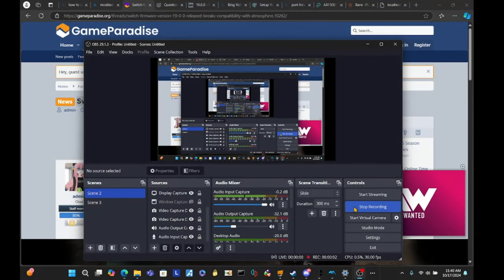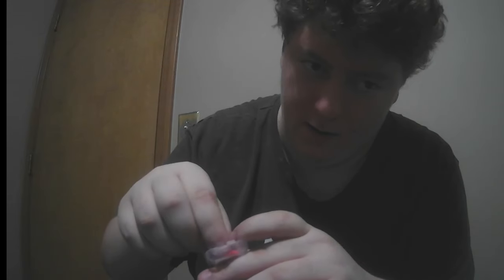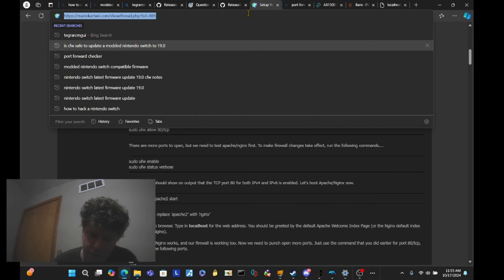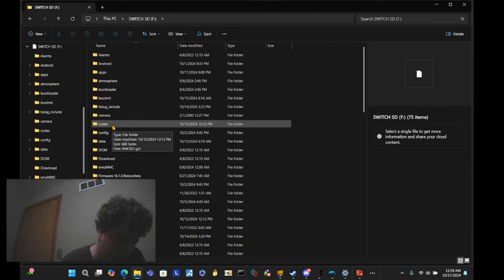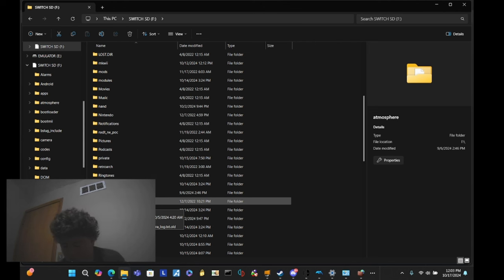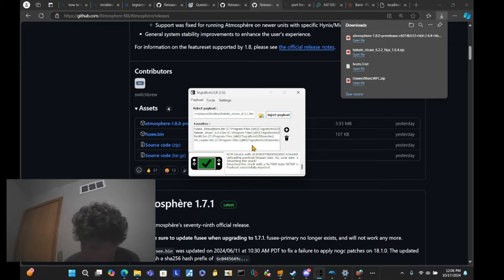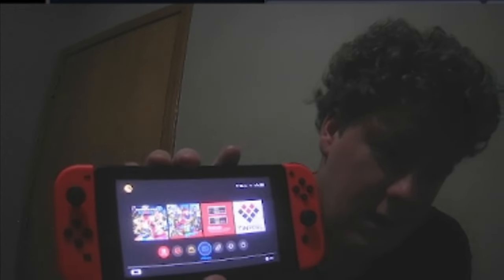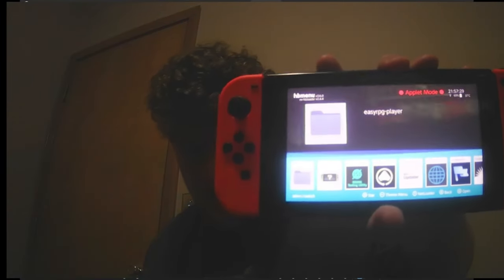NINTENDO SWITCH CFW GUIDE!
Check whether your switch is patched here.

SIGPATCHES
Note:(you may need updated sigpatches, these are just what i can find.)